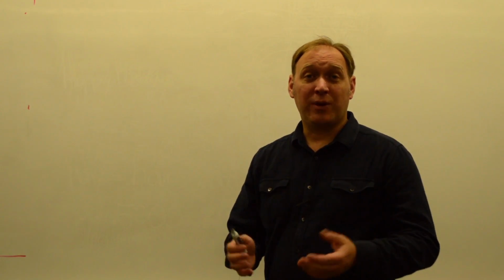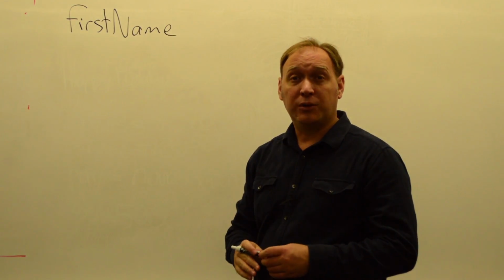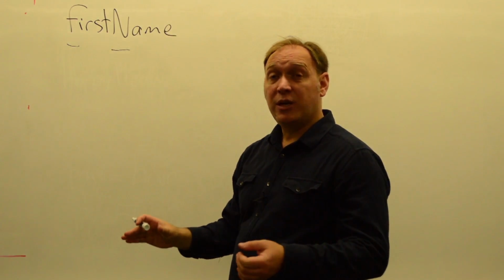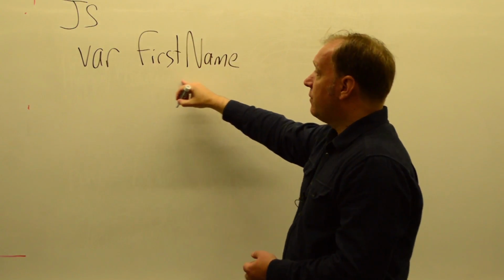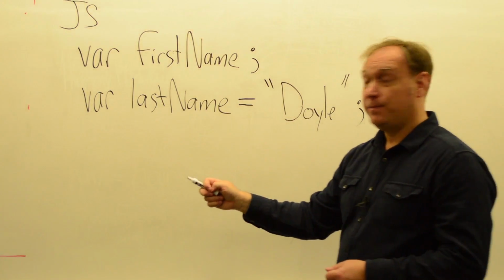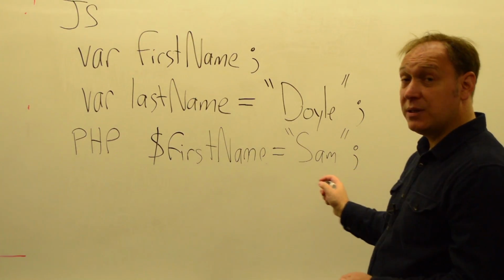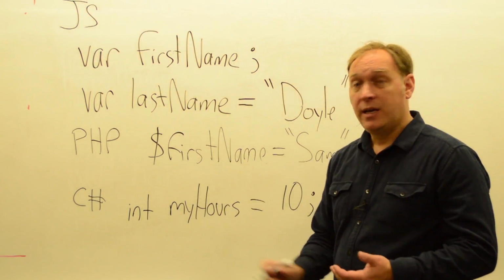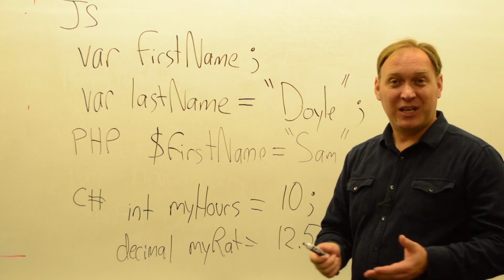Creating and using variables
In this video we talk about how to name a variable and how to declare them in Javascript, PHP, and C#.